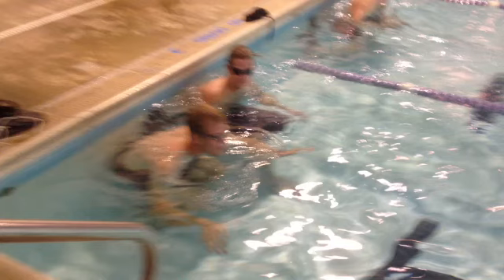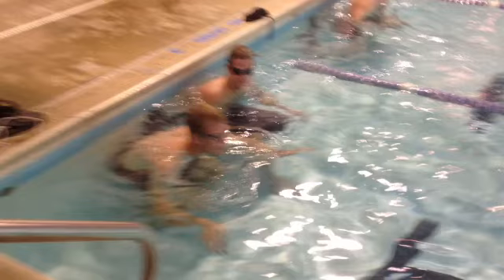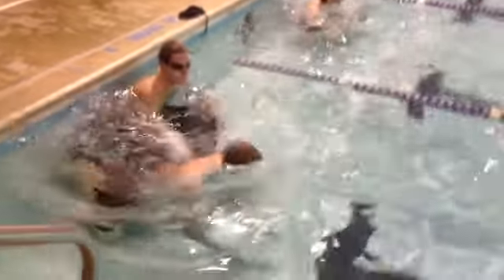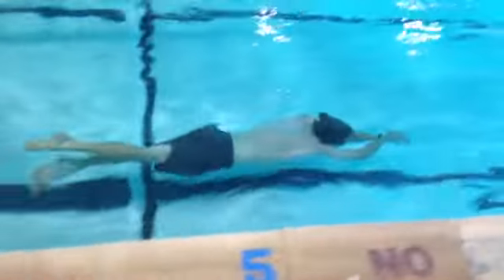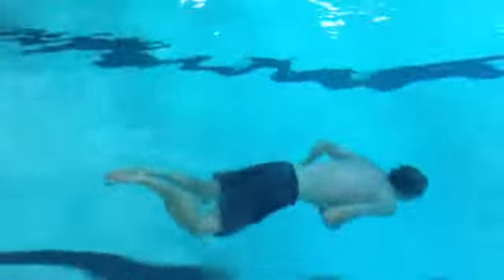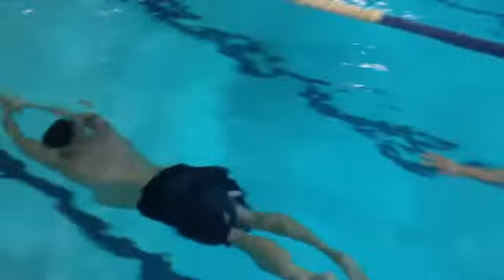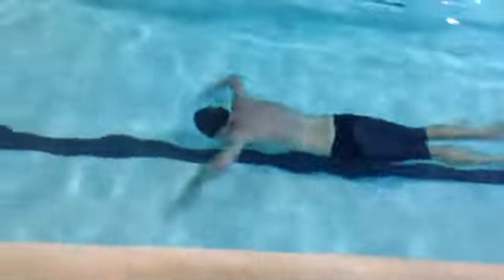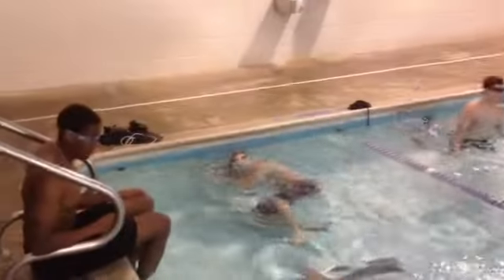Over/ Unders - Safe Way To Train Underwater Swimming - 500yd Workout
Repeat ten times = 500 yds

Add this to your swim workout

Check out more info at StewSmith.com where you can find hundreds of articles on military, special ops, police, and fire fighter fitness as well as books, ebooks, videos.